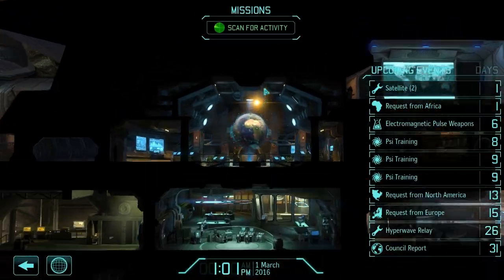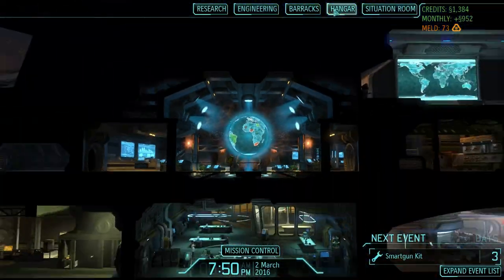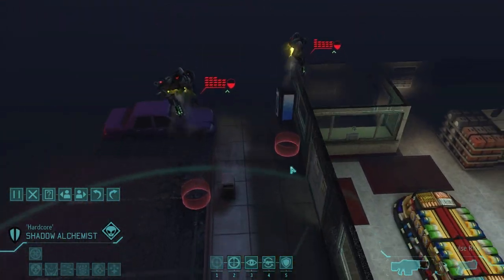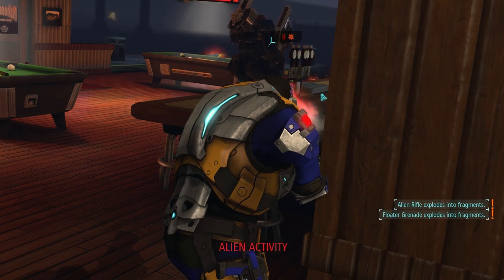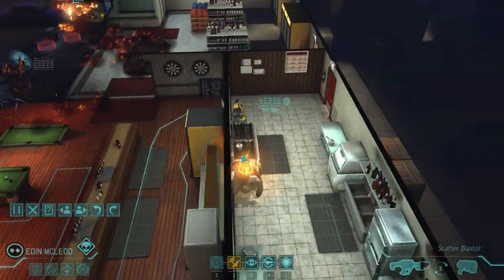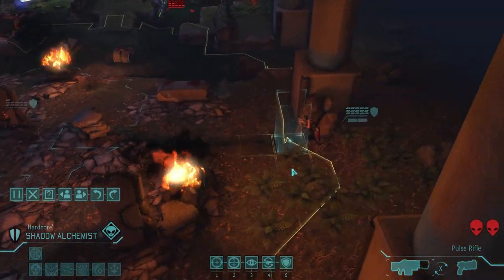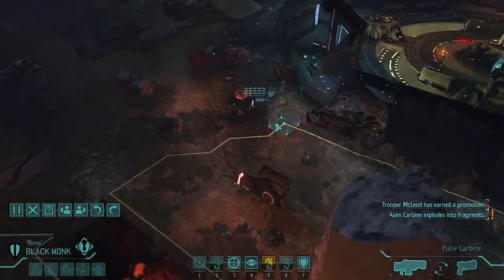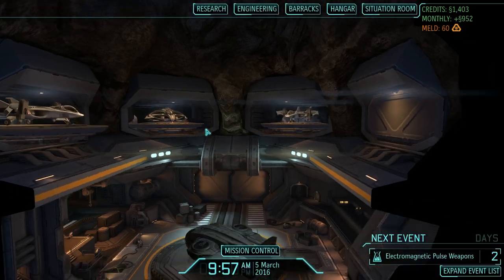121. Let's Play XCOM: Long War - Into the grinder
There's only one way to train people up at this point in the game, give a gun, slap them in some armor and point them towards the enemy.  The strong will return, the weak we were better off without anyway ;)